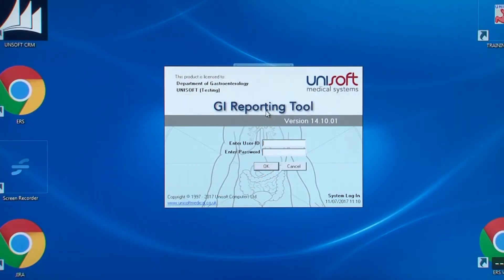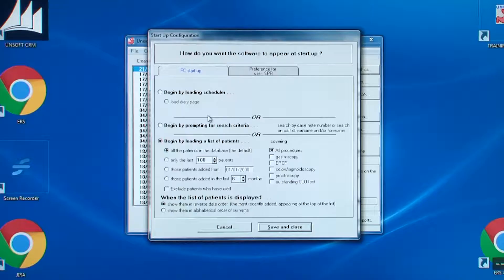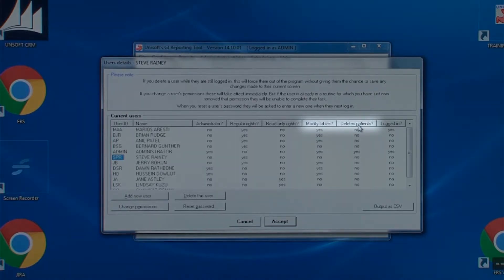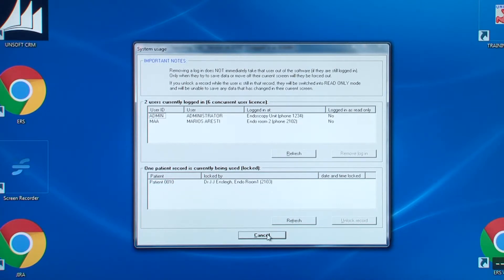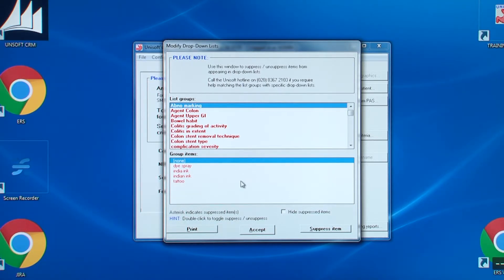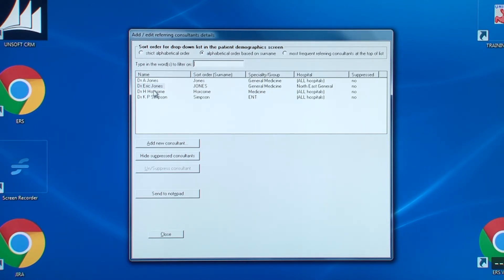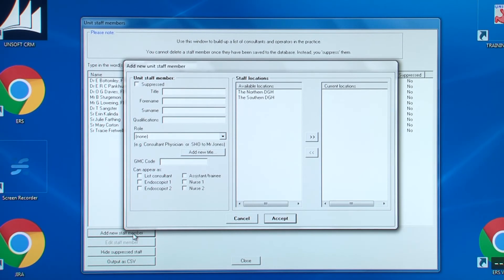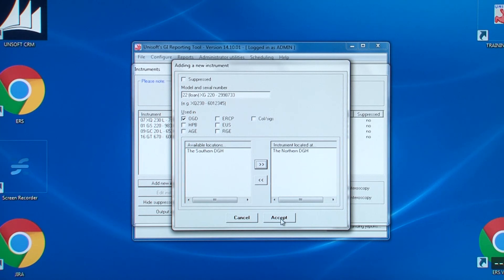Unisoft Tutorial For Administrators 2017 HD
Unisoft Medical Tutorial for endoscopy software tool for Administrators produced by RNTV.